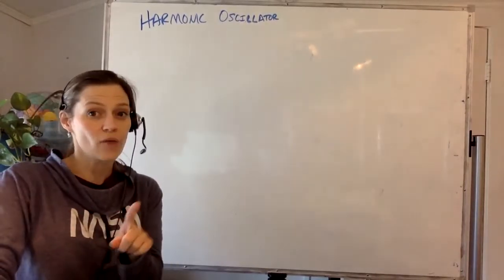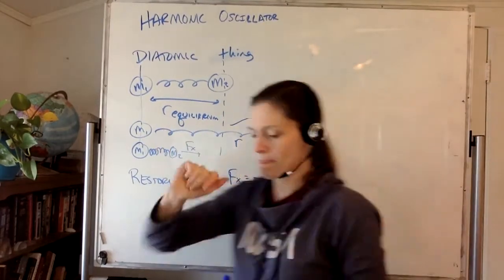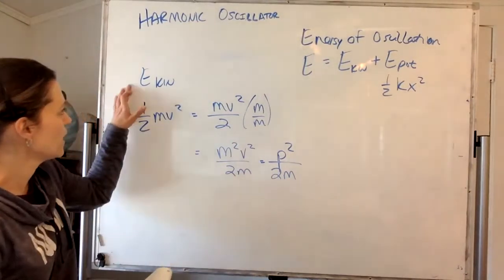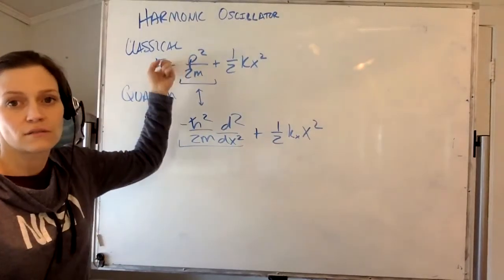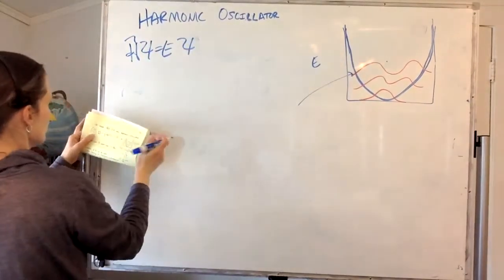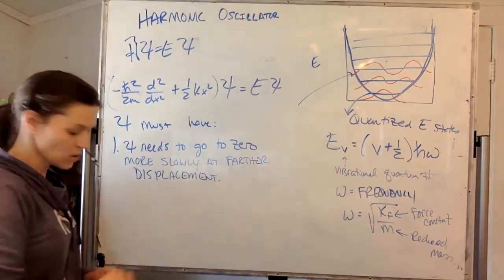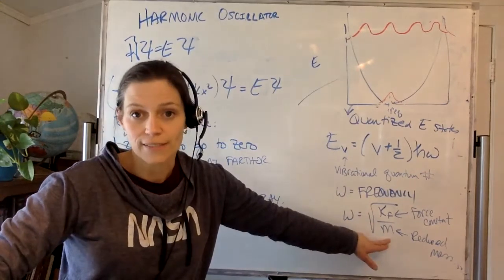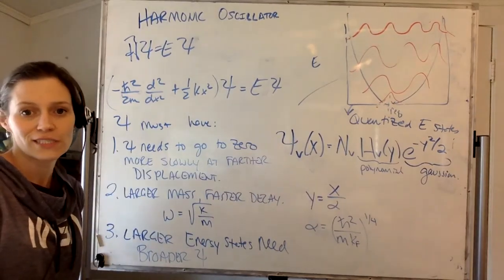V7E 1 Harmonic Oscillator